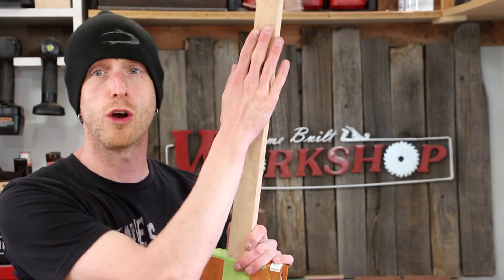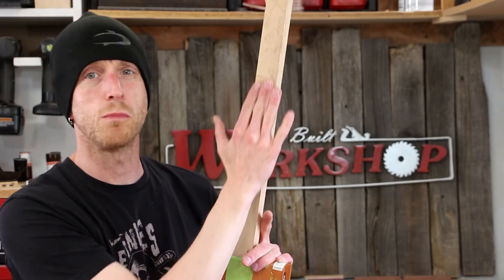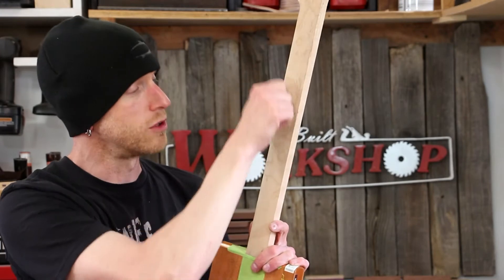EP13: My Computer Died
Here's an update. My PC died as I began working on a couple new videos. I'm temporarily up and running now on a different machine. Time to get editing.

Pleas remember when using tools of any type, there is the potential for injury. Work safely and wear your safety gear. Be safe and have fun!